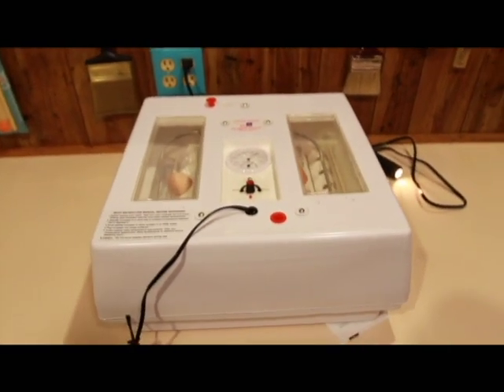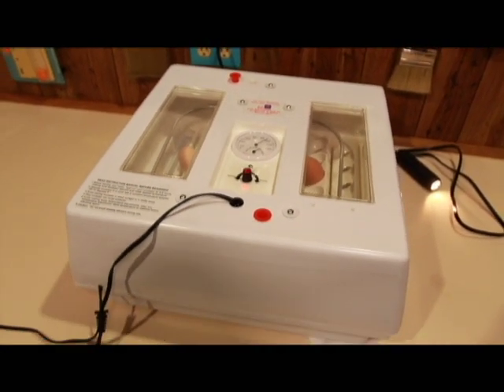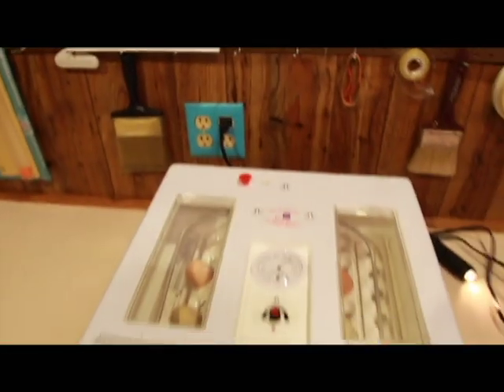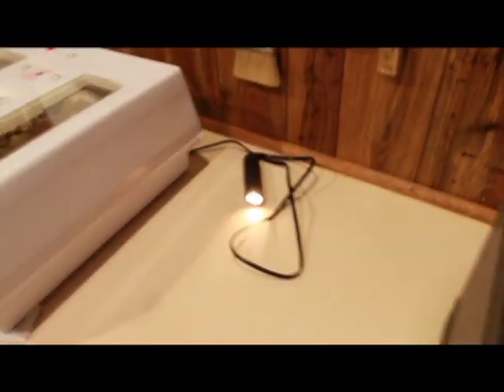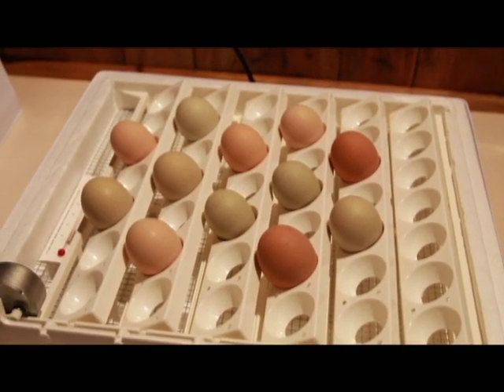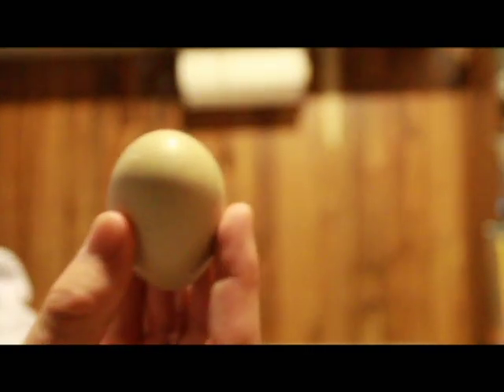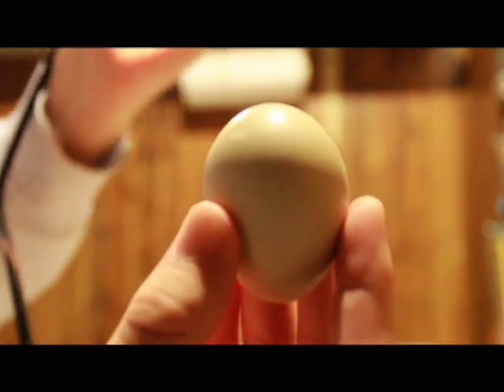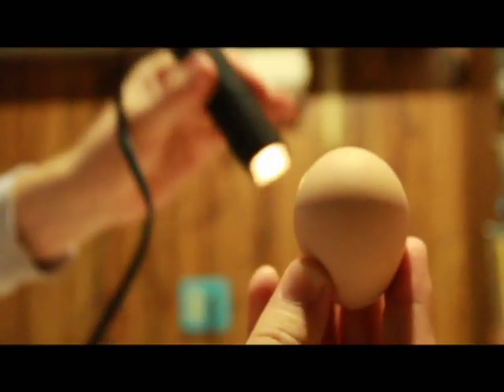Amazing Chicken Egg Candling in HD! Day 10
My first time incubating chicken eggs! This is the candling process on day 10 where you see the chicks moving around in the eggs.